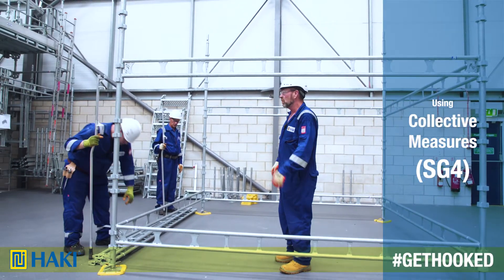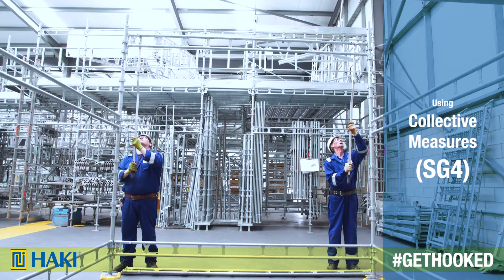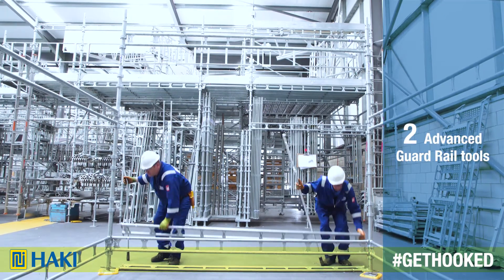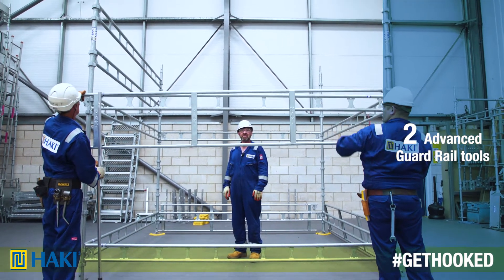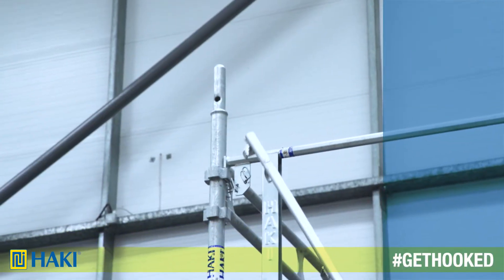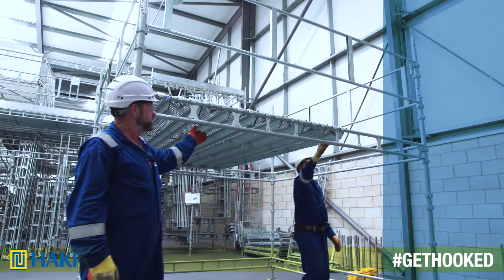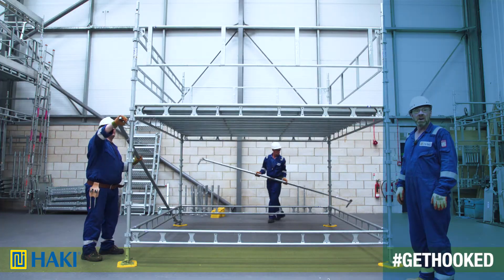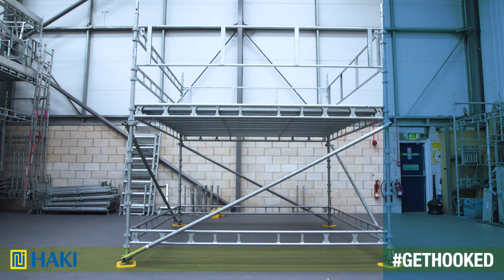The HAKI Advanced Guard Rail (AGR) for collective fall prevention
The HAKI Advanced Guard Rail (AGR) offers a totally safe system of work, meaning independent scaffolds and other structures can be erected using collective measures in accordance with the NASC SG4:15. Using the AGR tool, a permanent guard rail can be erected before decking out a bay on a subsequent lift.